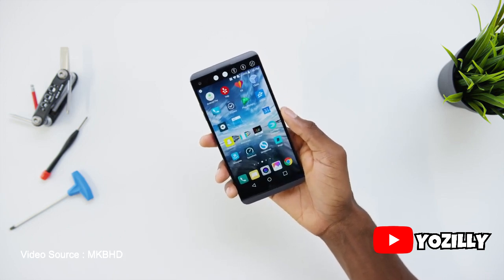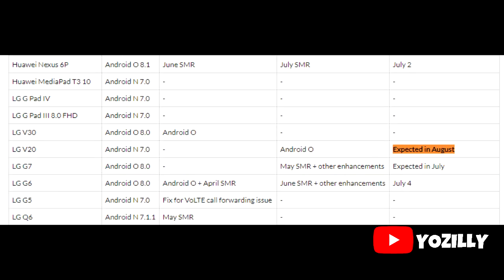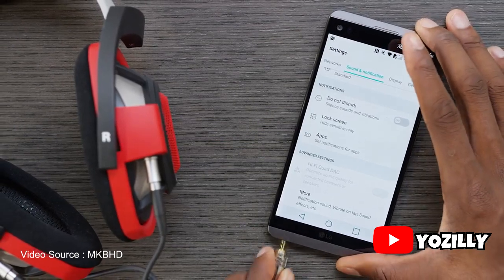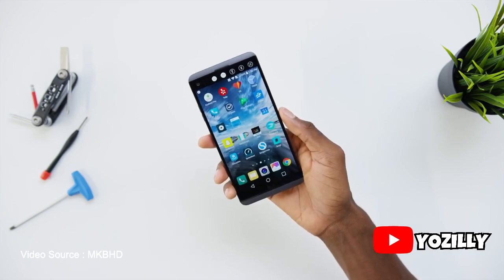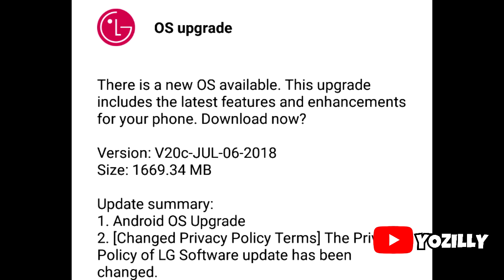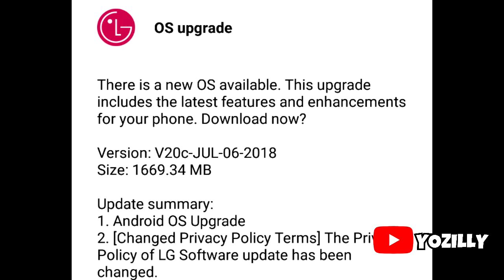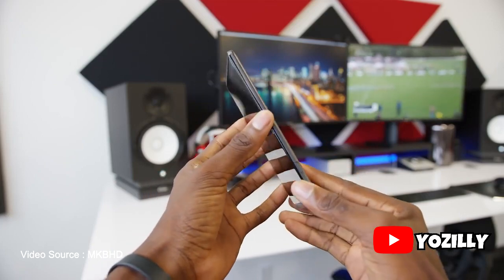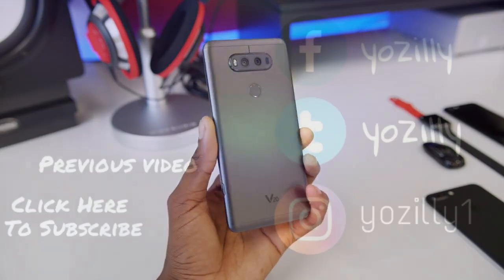LG V20 Official 8.0 Oreo Update (FINAL DATE)